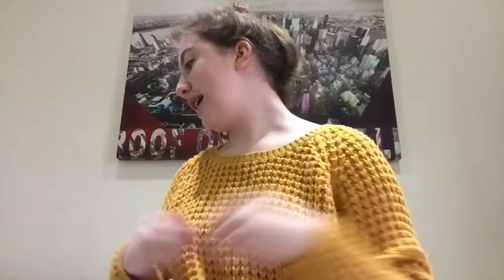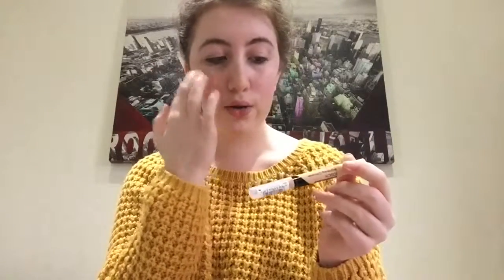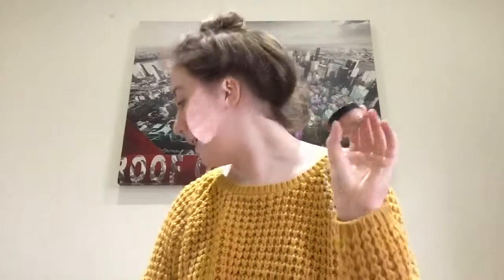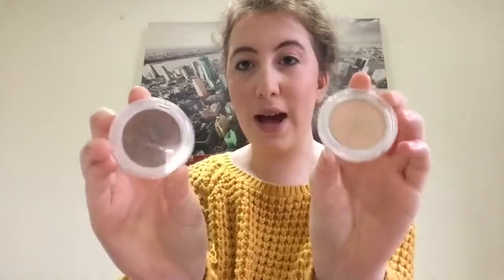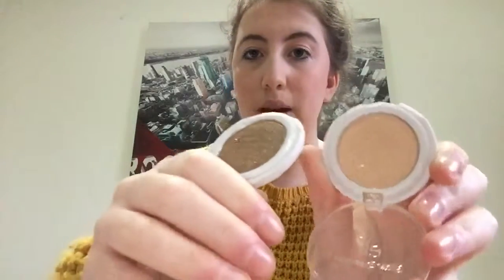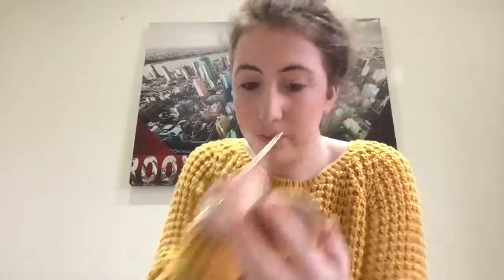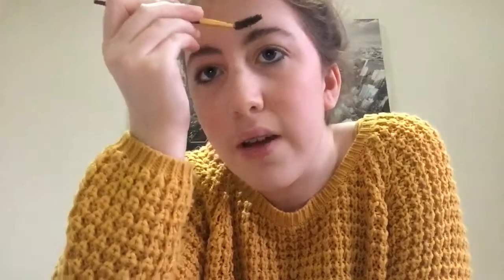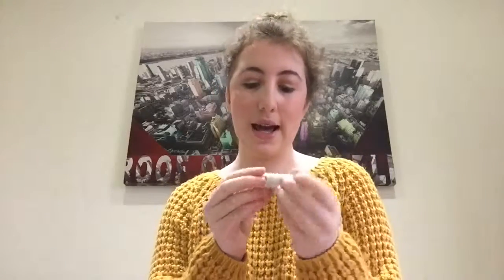Easy! *No Makeup* Makeup Routine